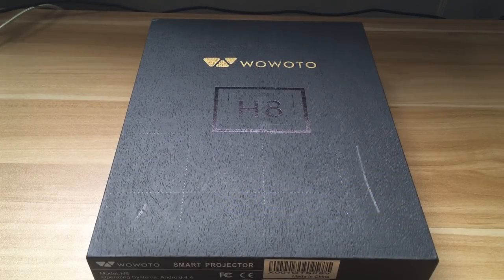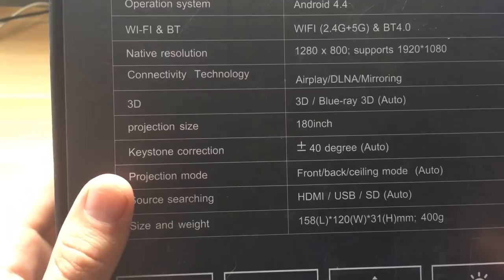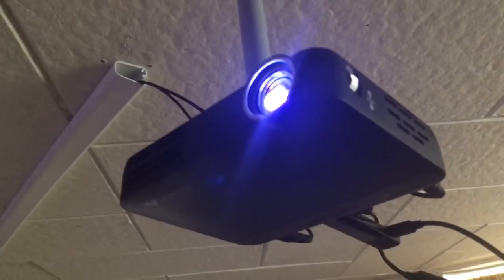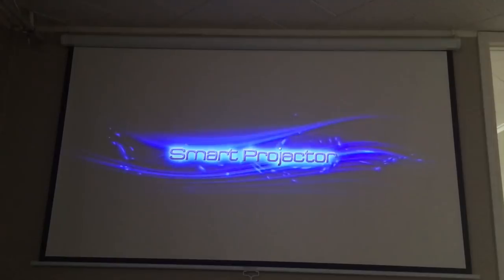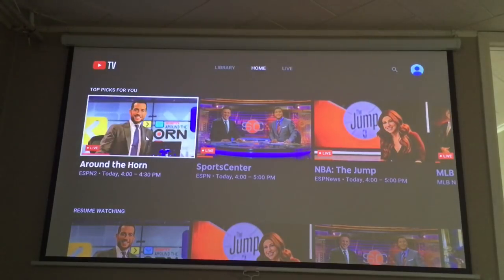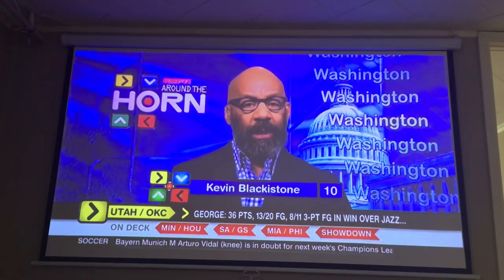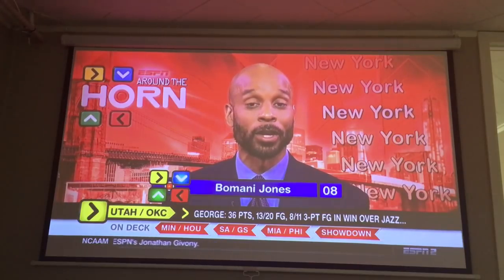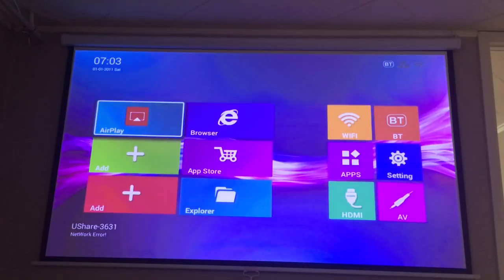Best Mini Projector: Wowoto H8 Home Theater HD Projector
Wowoto Projector

Projector Screen

Ceiling Mount

Here is my review of the Wowoto H8 LED home theater projector. In my opinion, it is one of the best HD projectors you can get for under $500. My whole package of the mini projector, 120-inch screen, and ceiling mount was less than $500.

My wife and I use this projector to watch movies, sports, and TV shows almost every night. The picture on the Wowotto is very clear with very bright and vibrant colors. This projector loads up fast and is very quiet with only one small fan in it. It is super lightweight and has touch controls on the top. It also comes with remote control.